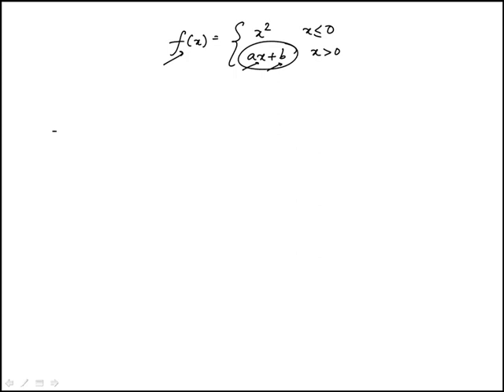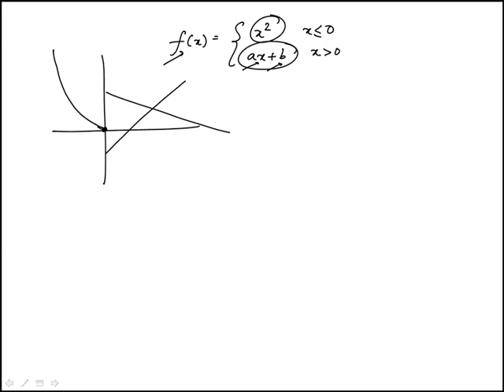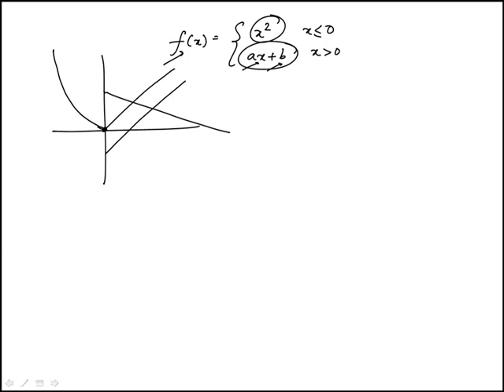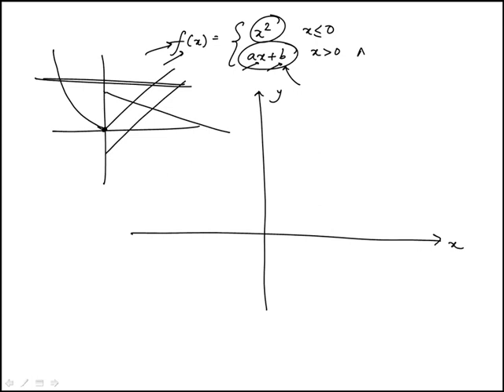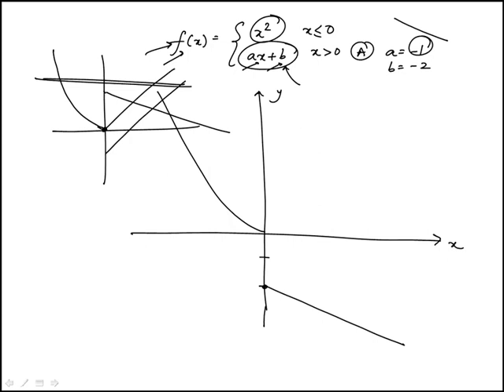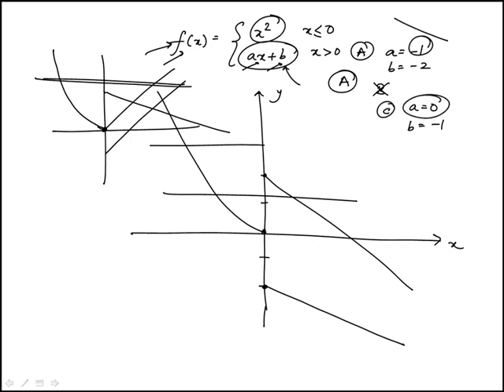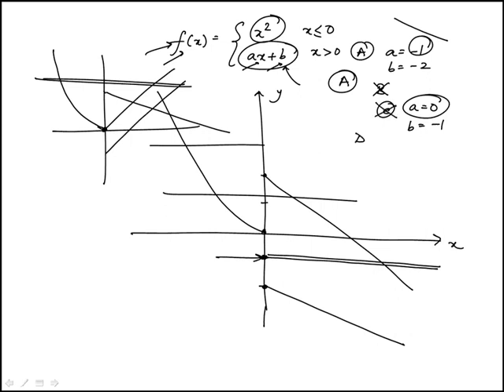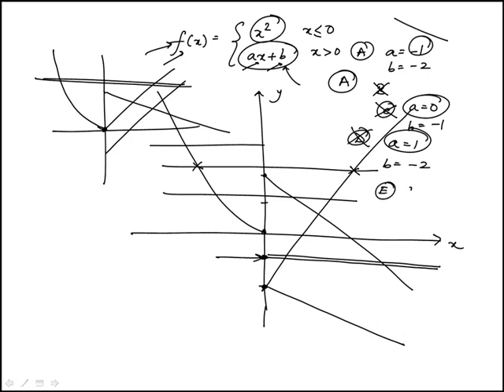Q49 College Algebra 2020 and 2019 CLEP Official Study Guide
Video explanations to all of the questions in the College Algebra section of 2020 and 2019 CLEP Official Study Guide by Collegeboard.